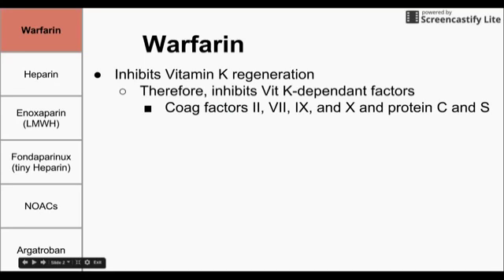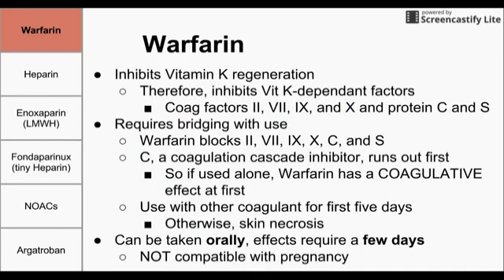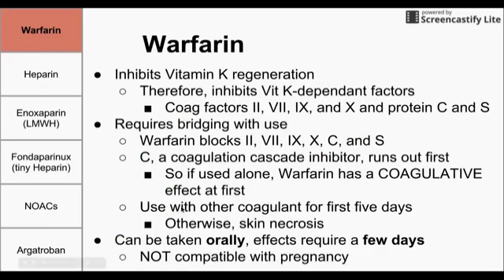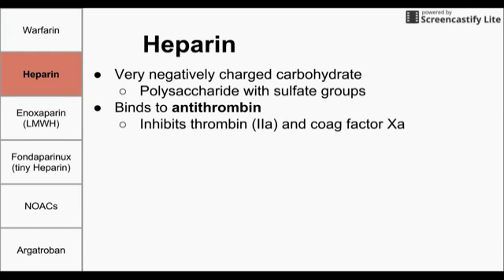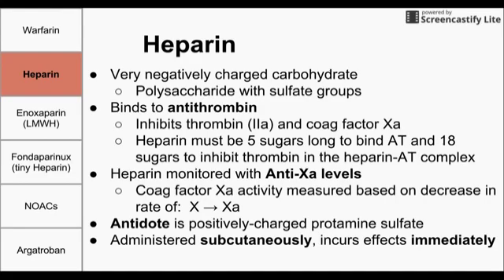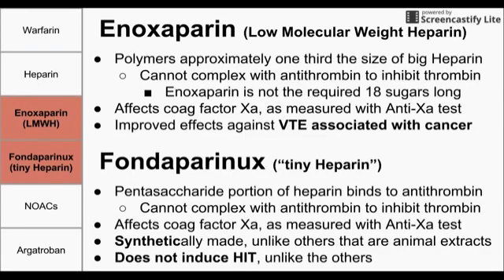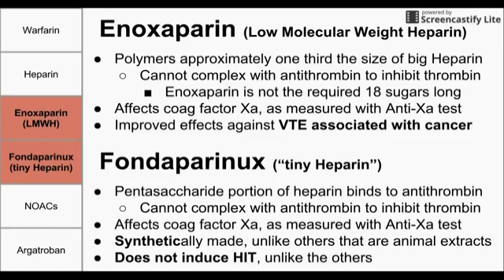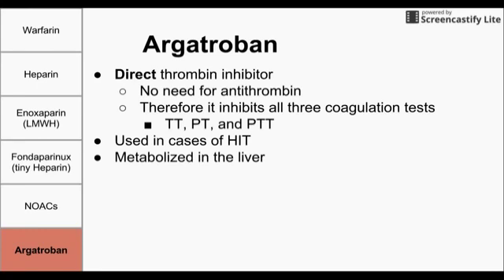Infomation about anticoagulant drugs